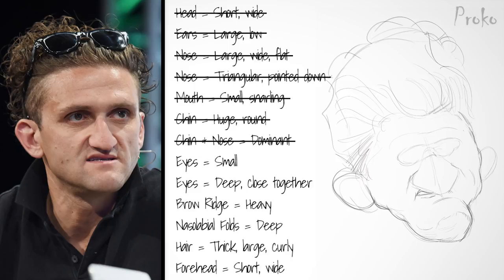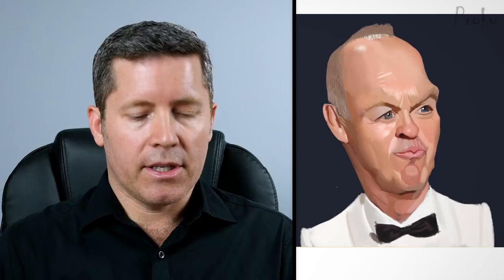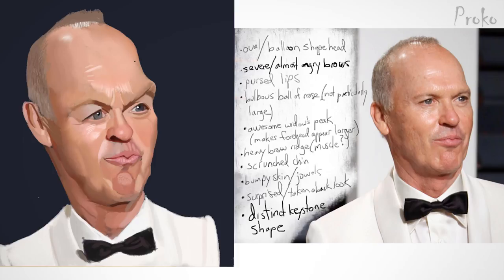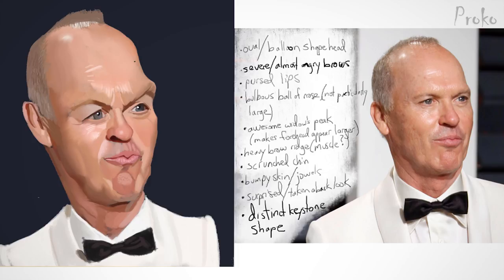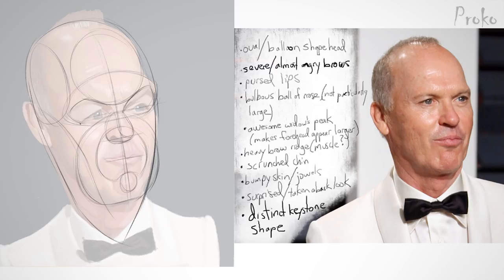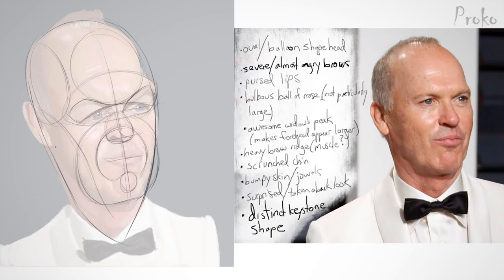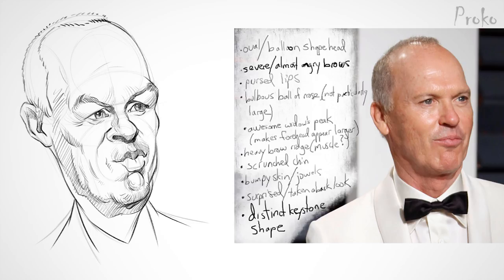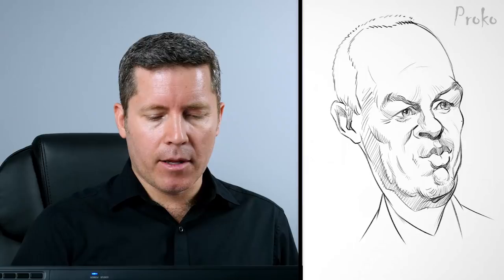Why you Should Learn Color and Structure - Checklist Critiques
A pitfall to avoid in digital painting is sampling too much color from a photo. This caricature critique of Michael Keaton examines why it’s important to study color and examines some structural issues with the drawing.

This student critique builds upon the previous lesson on using checklists to caricature a subject. For this lesson, the critique is broken up into two parts. The first goes over the dangers of sampling colors from photos to replicate a subject. The second goes over the abstraction process and fixing some of the structural errors of a caricature using a checklist. This is only a small part of critiques for the caricature course. To get more insight on how to improve your caricature drawings go

Helpful material on painting and color:
Color and Light: A Guide for the Realist Painter (James Gurney Art)

Production Assistance - Sean Ramsey Brandon Storer, Cody Shank
Editing - Yana Popova, Sean Ramsey
Students - Ailin Chambers, Alan Davis, Bujaar Qeriqi, Christian Aarestrup, Cody Shank, Cris Palomino, Jacques Thijs, Jay Diloy Jr., Matthew Manyay, Sean Patrick Kenney, Danilo Hokama Goveia